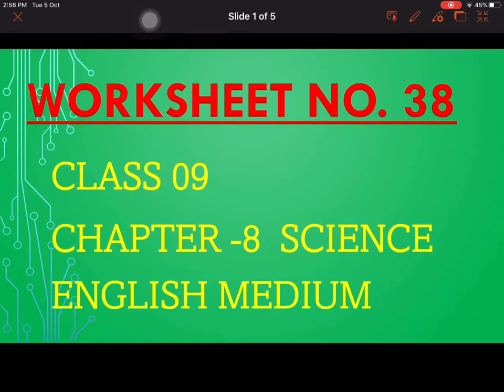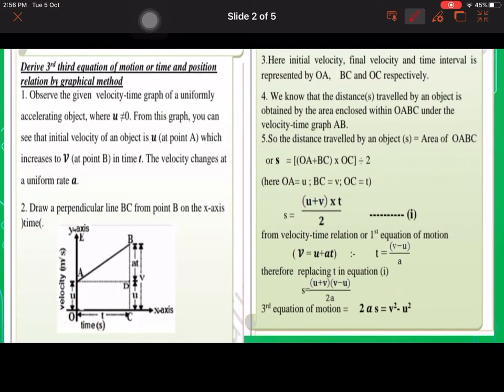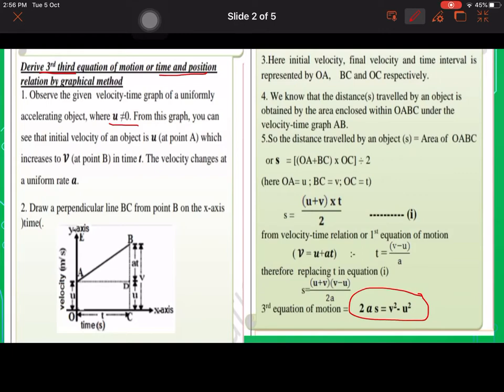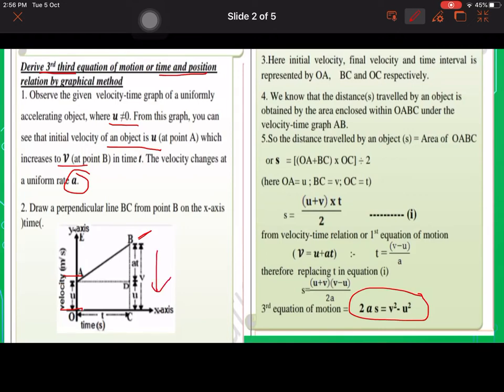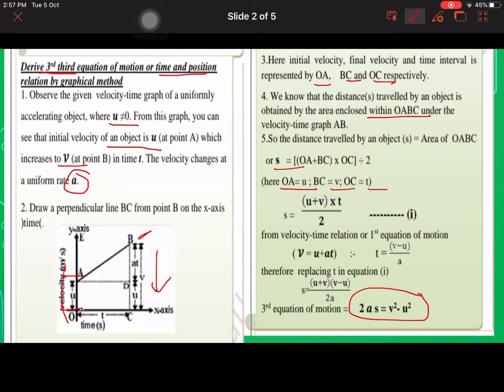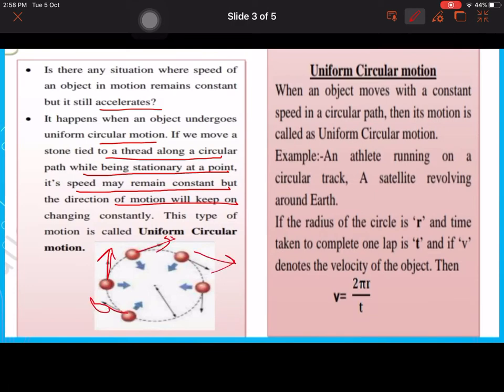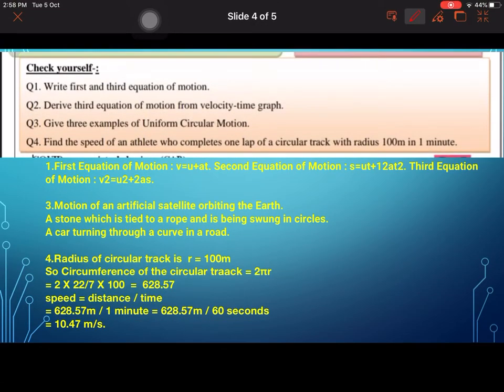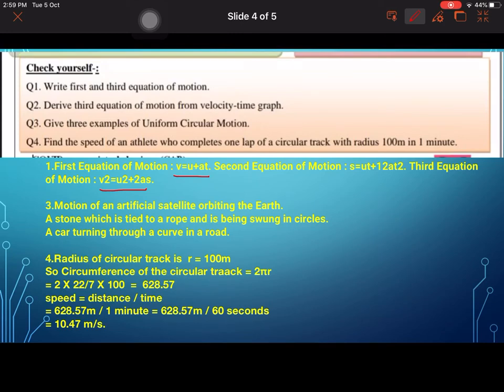Class 09 science worksheet no 38 English medium Dated 06/10/2021